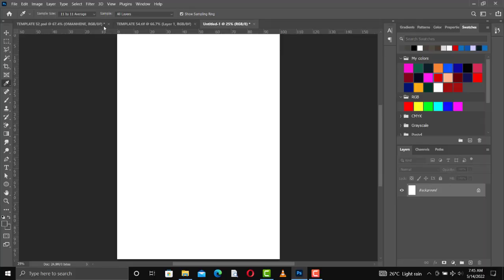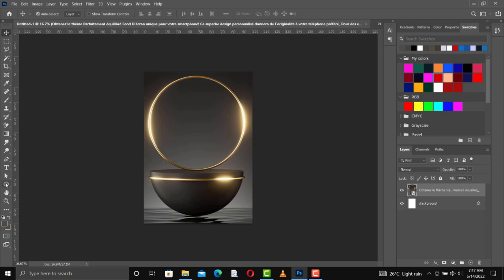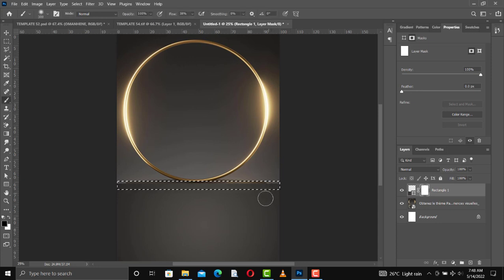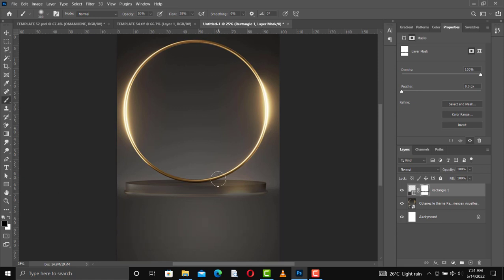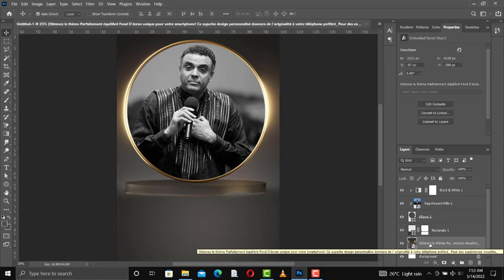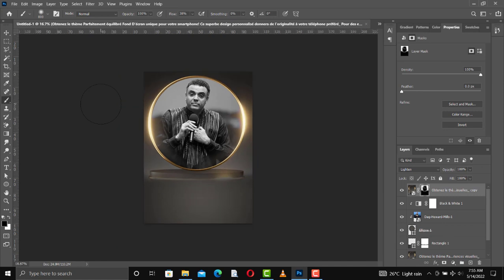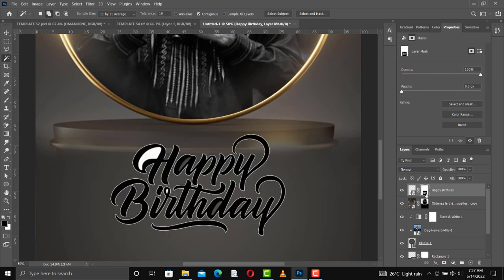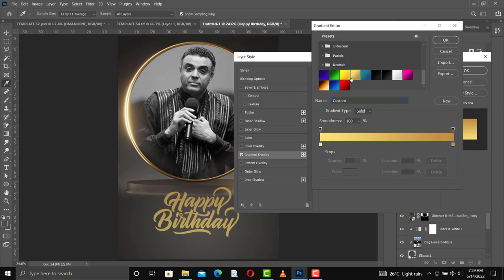How to design your own happy birthday Flyer in photoshop | Bishop Dag Heward Mills birthday flyer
In this photoshop Tutorial, you will learn how to create your own Birthday Flyer Design in Photoshop. You'll also learn the basic tips and tricks in Photoshop for beginners while watching this tutorials.  This birthday flyer was created to celebrate this Man of God, Bishop Dag Heward Mills. He has been a blessing to thousands across the world and still making impact to his generation.